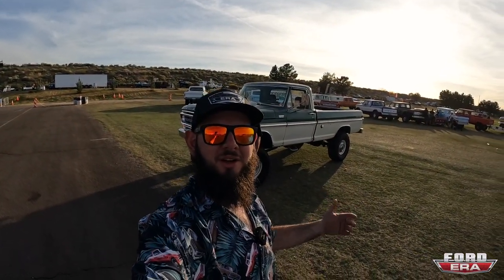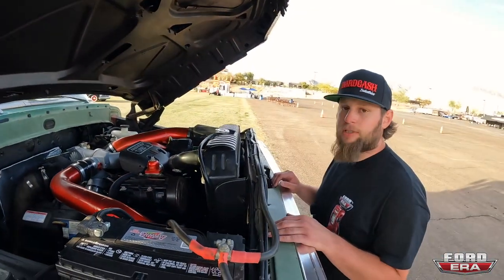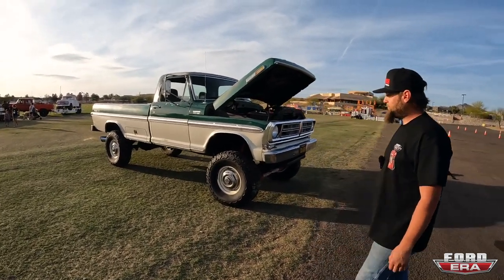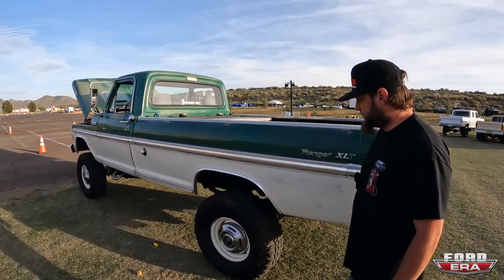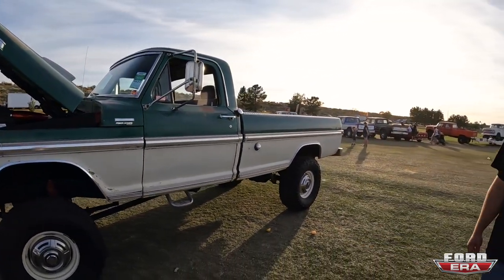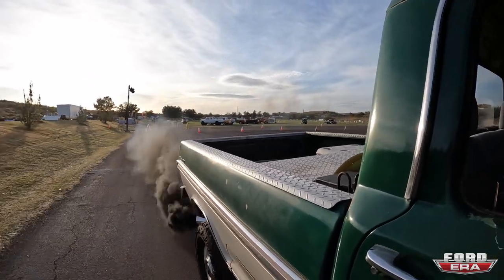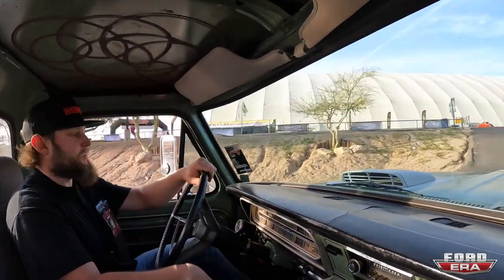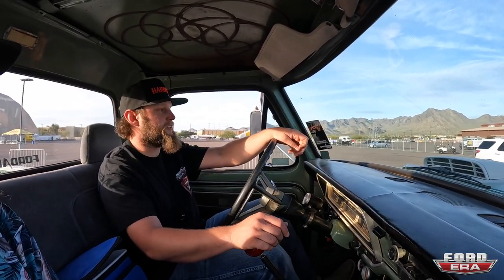1972 F250 4x4 - 7.3 Powerstroke Turbo Diesel Swap | What The Truck? | Ford Era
Hey All, In this episode of What The Truck? we talk with Cody @Fordahlbilt / @fordahlbiltfabrication about his 1972 F250 4x4 with a 7.3 Powerstroke Turbo Diesel Swap